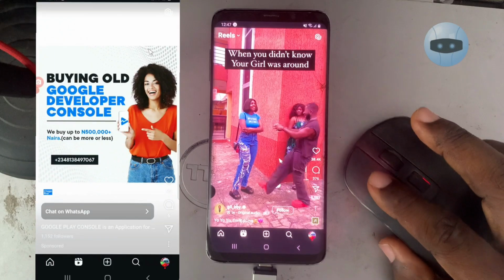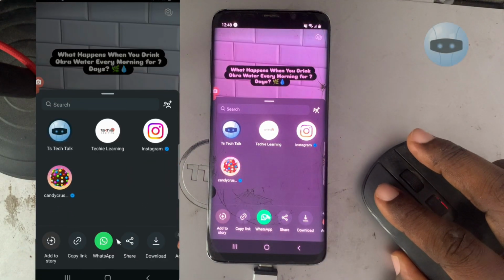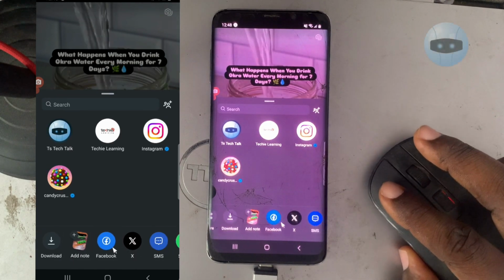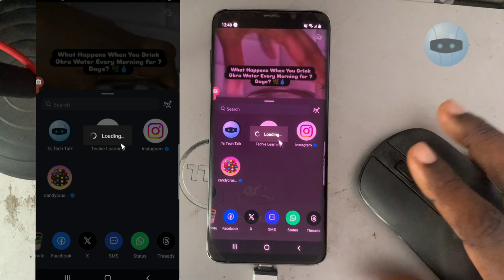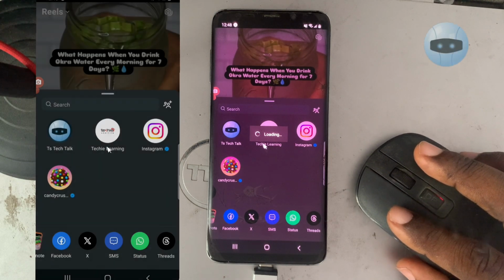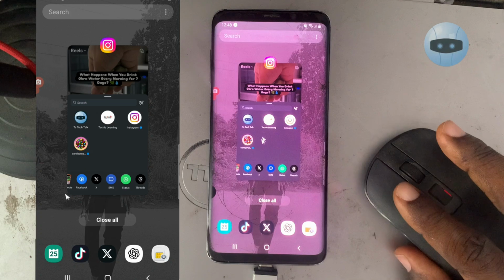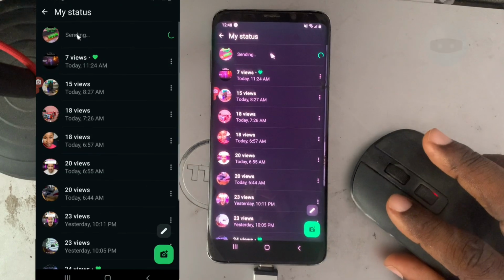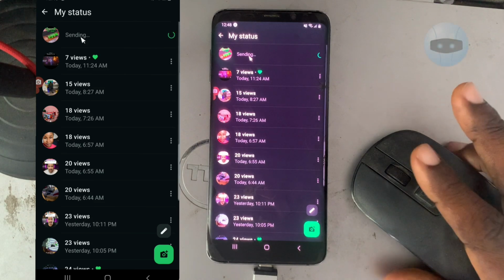How To Share Instagram Reels To WhatsApp Status (Easy & Quick!)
Are you looking for a simple way to share your favorite Instagram Reels to your WhatsApp Status? In this step-by-step tutorial, I'll show you the easiest method to download and repost Instagram Reels directly to your WhatsApp Status without losing quality!

🚀 In this video, you’ll learn:
✅ How to save Instagram Reels to your phone
✅ The best way to upload them to WhatsApp Status
✅ Tips to maintain video quality while sharing

📱 Follow on X (Twitter): @TsTechTalk